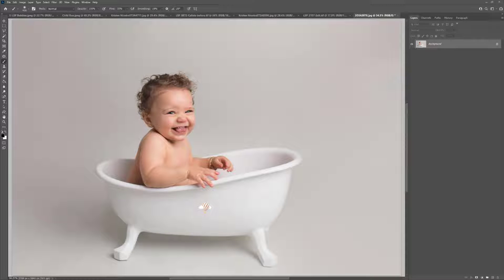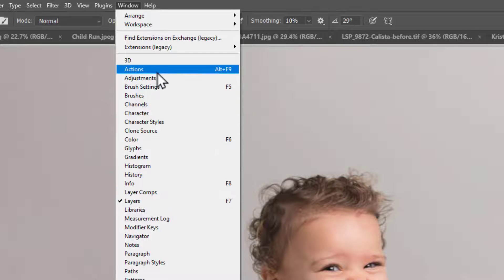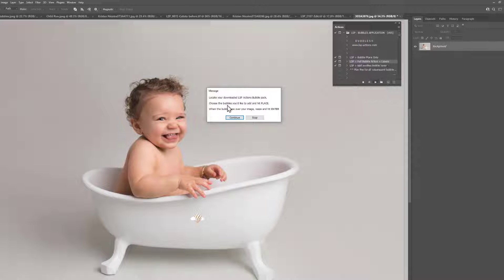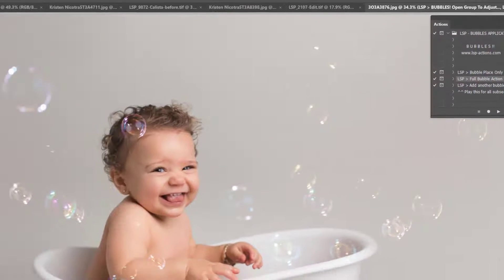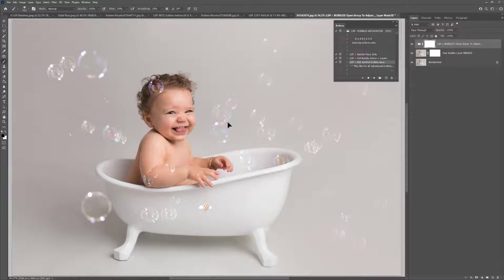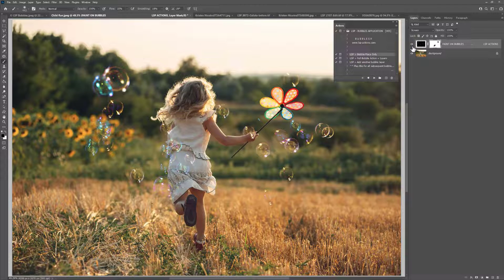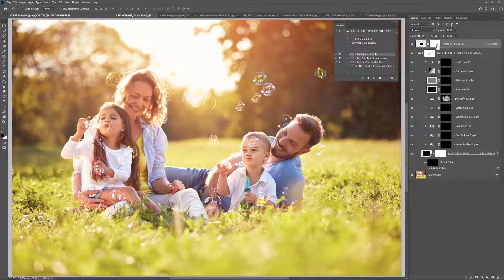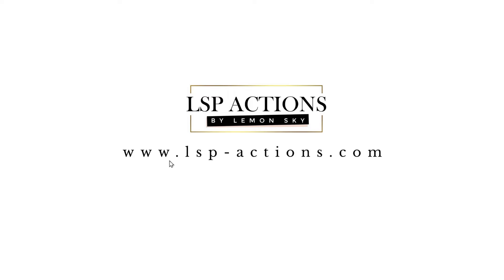Adding Bubble Overlays in Photoshop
This is the video tutorial overview for using the LSP Real Organic Bubble Overlays in Photoshop to add realistic bubbles to your images, fast!

This set contains 15 real bubble overlays, to be used in screen blend mode and bonus photoshop applicator actions to help you apply and blend the bubbles realistically with your images.

Ideal for adding bubbles to cake smash, studio, bubbles outdoors and realistic bubbles to all images in Photoshop.